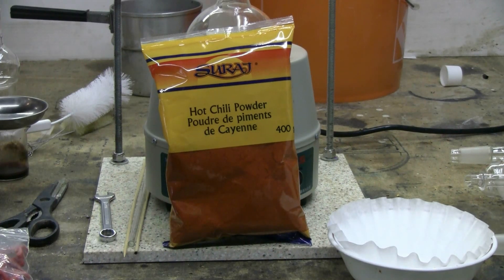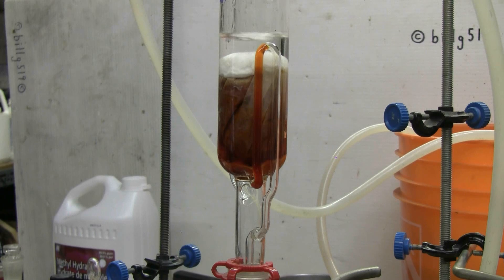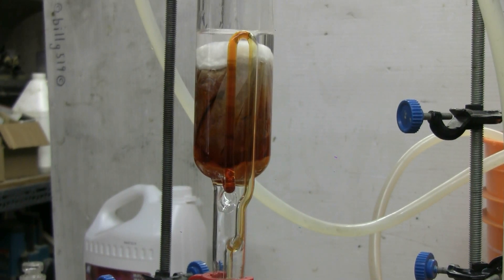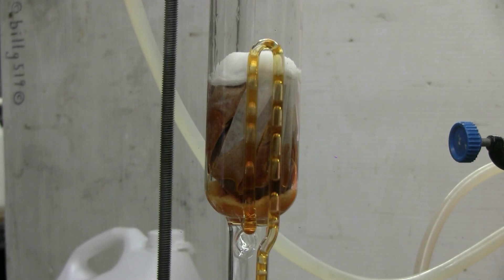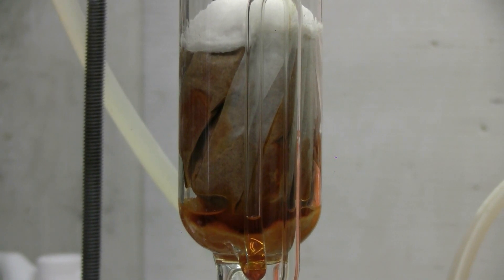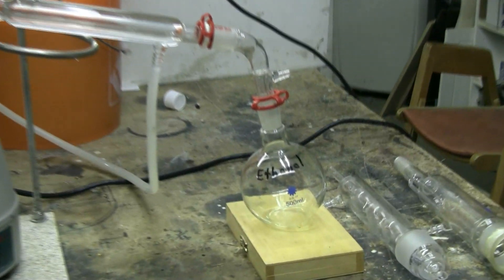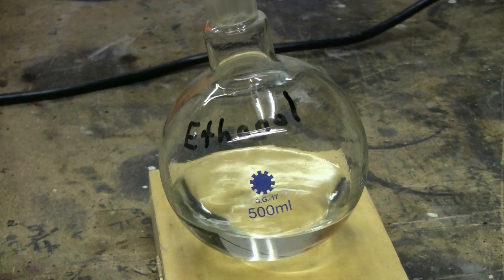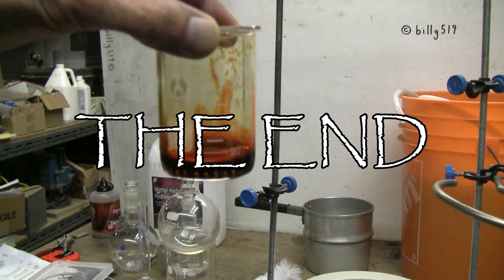Soxhlet Extraction #4 - Hot Chili Powder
I came across a bag of finely ground hot chili peppers while I was out shopping and decided to do a soxhlet extraction on them. Ethanol was used as the solvent. The resulting product was quite hot, but nowhere near the ghost pepper extract that I made in  a previous video.